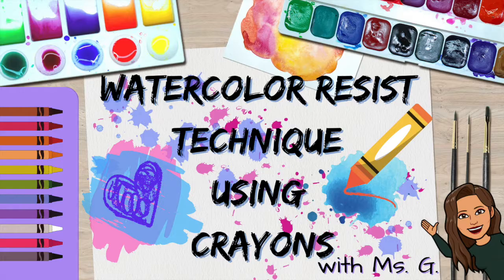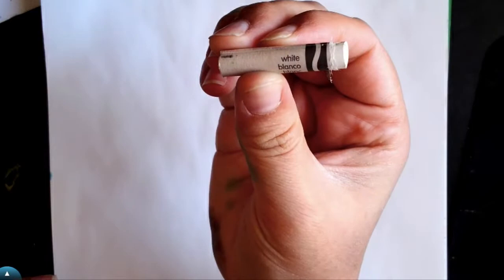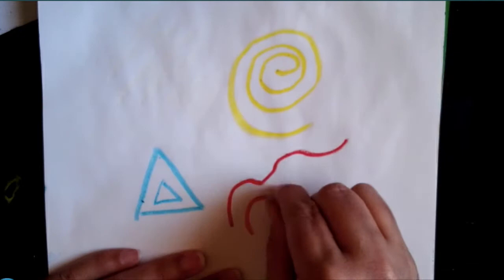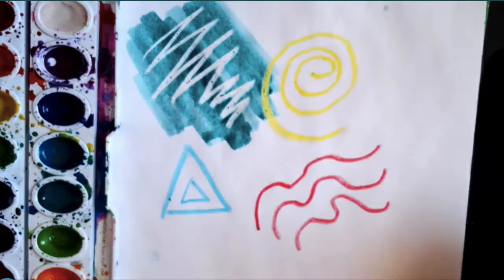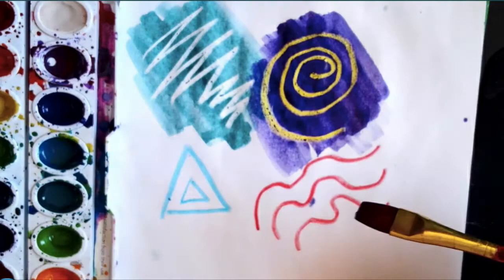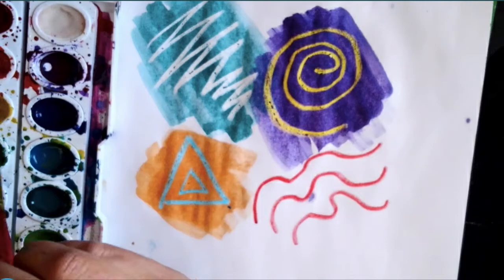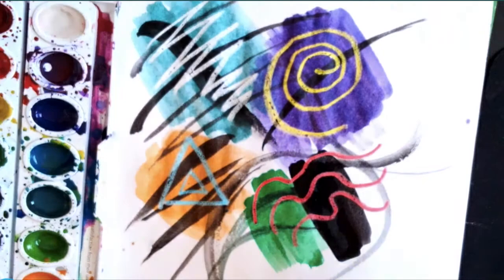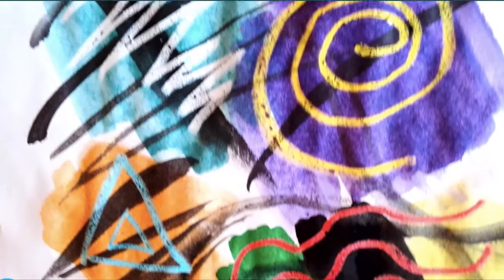Watercolor Resist with Crayons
In this video, I show you the watercolor resist technique using crayons.
You will need:
1. Paper
2. Crayons
3. Watercolors
4. Paintbrush
5. Cup or Bowl of Water

Have fun!